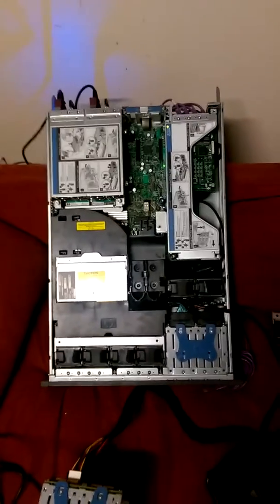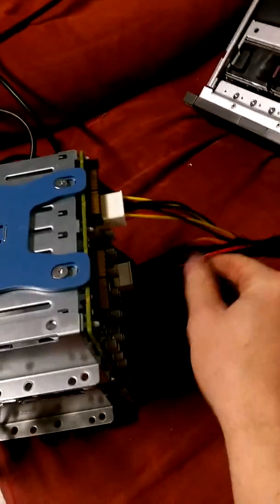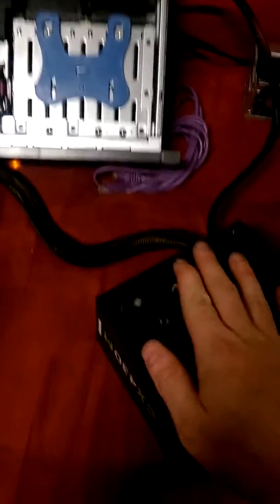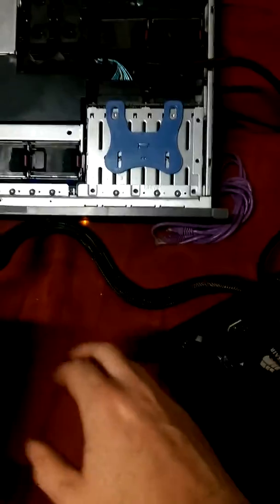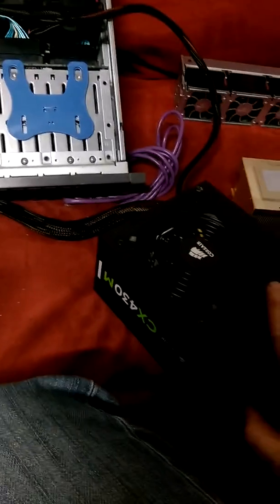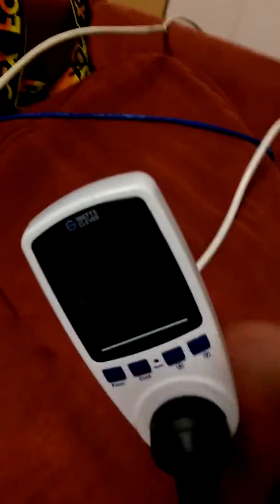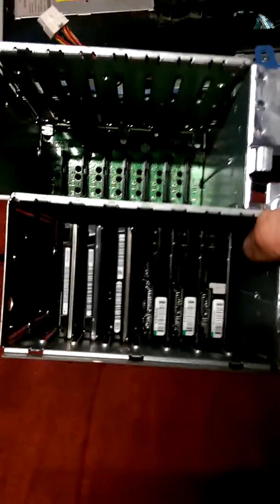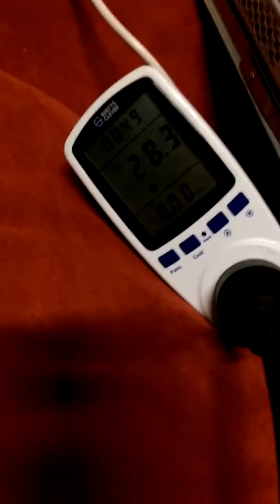FreeNAS volume expansion project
Just a project I'm working on to expand my NAS storage. Thought my idea may be of some interest to people.